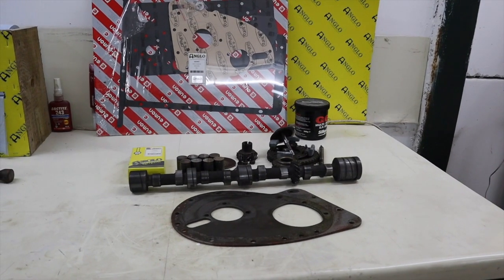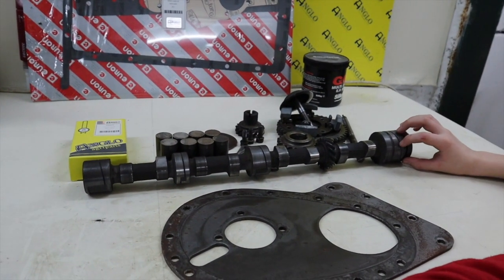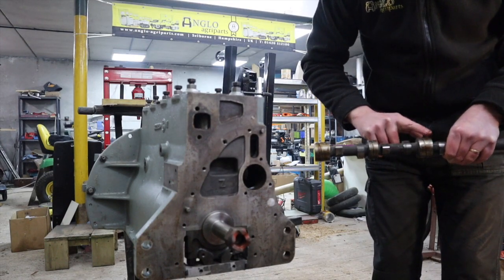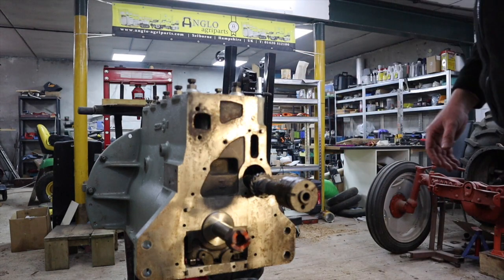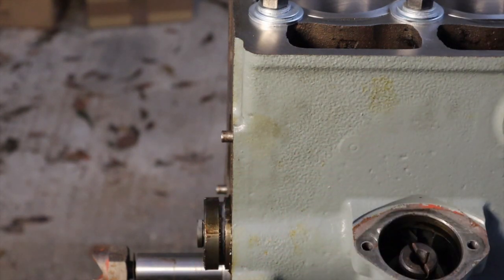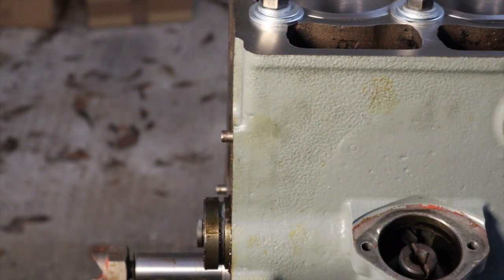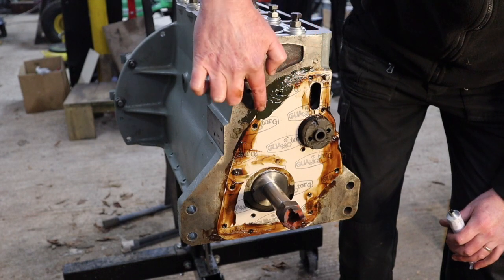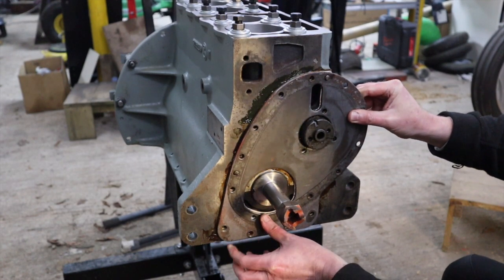#102 - TED20 - Fitting the Camshaft - with Anglo Agriparts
Moving forward with the Engine rebuild, we install the Camshaft and the Camshaft followers. Not a big job or a difficult job, so only a short video.

We use Anglo Agriparts for all our tractor spares and they sponsor the channel. Please visit their website and support them

You can also join us on our Facebook page